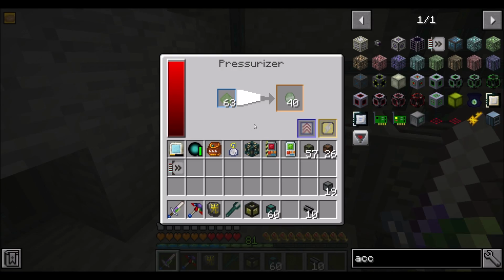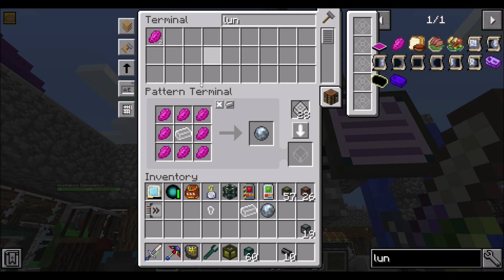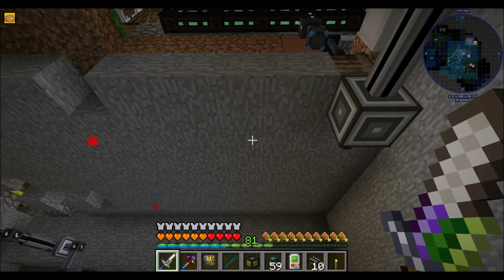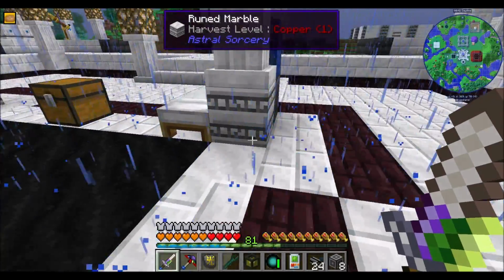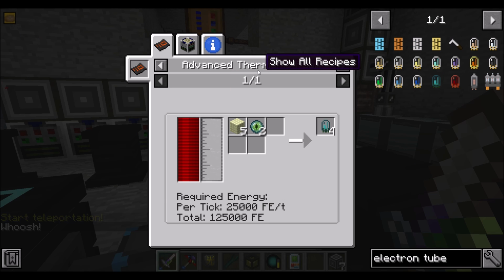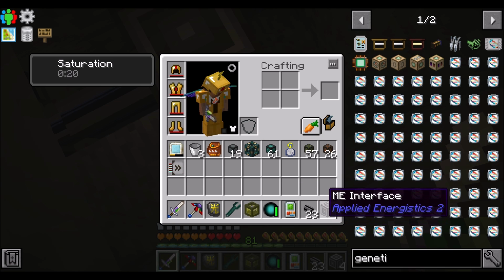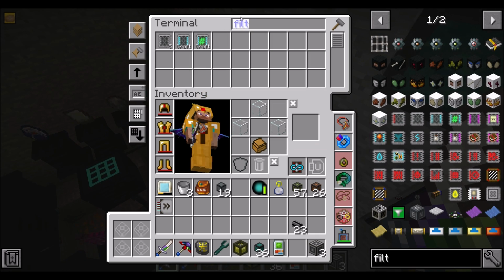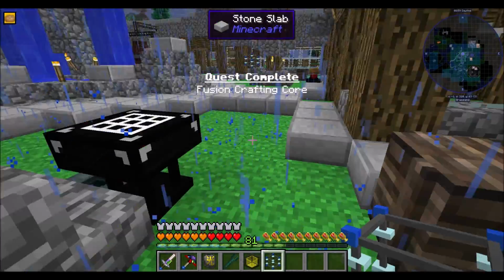Enigmatica 2 Ep109 Automated Resonant Frame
Automating the Resonant frame!